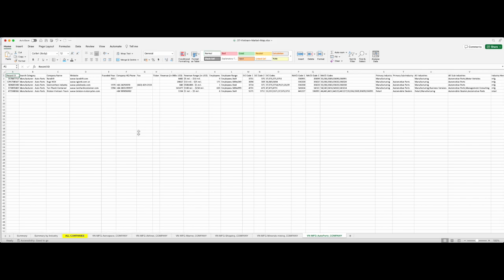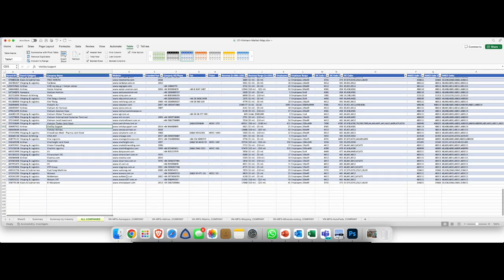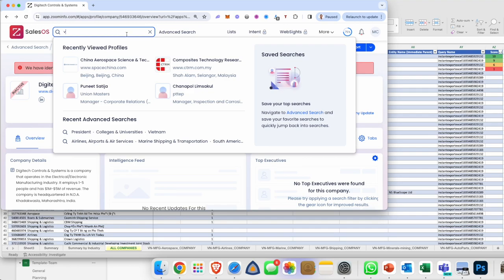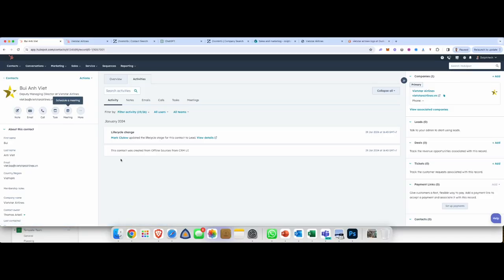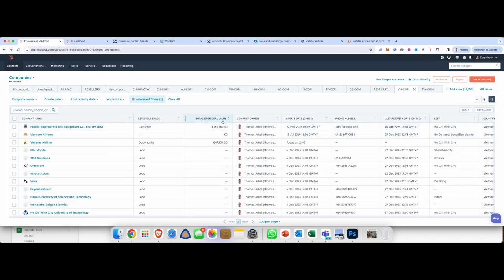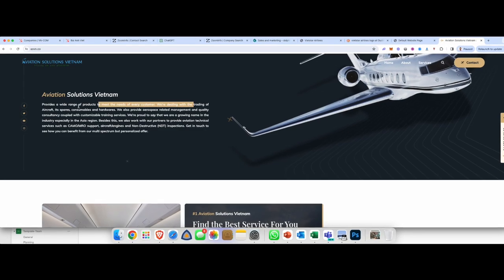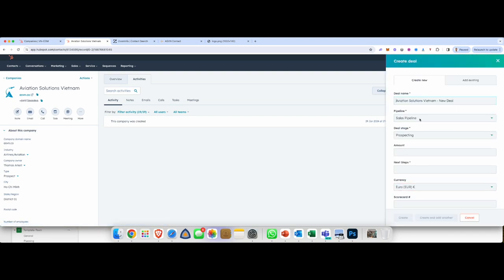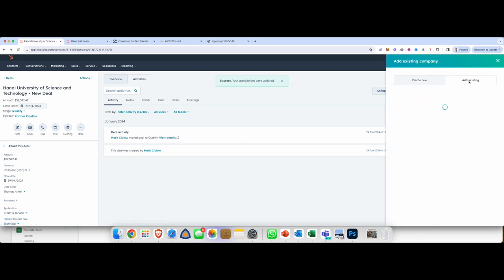PRIVATE - DT APAC Vietnam Lead Gen Process - DO NOT SHARE!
This video will expire in 72 hours from first publishing, as it contains sensitive data not for public viewing. This is a PRIVATE URL, so only selected people will have the link.

The content in this video is intended for dolphitech staff and authorised distributors ONLY. If you are not in one of these groups, please close this page immediately.

Please use the Video Player Settings to adjust playback speed and turn on subtitles / captions in your language!